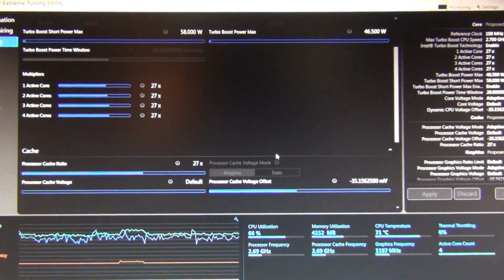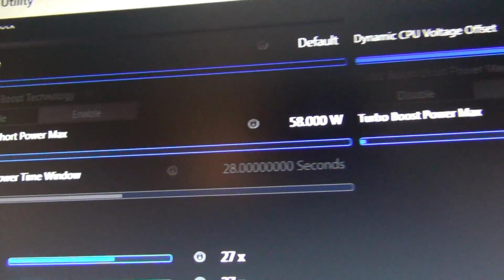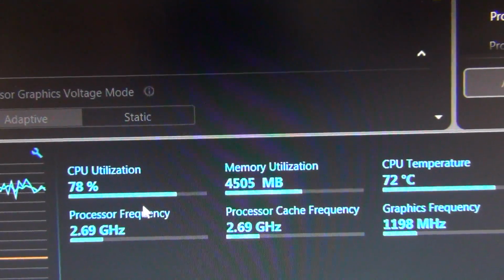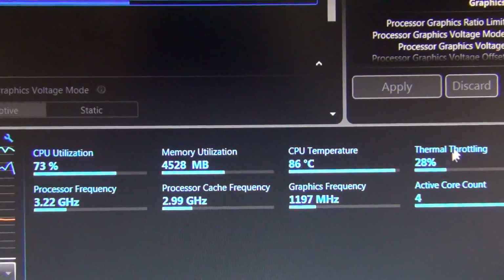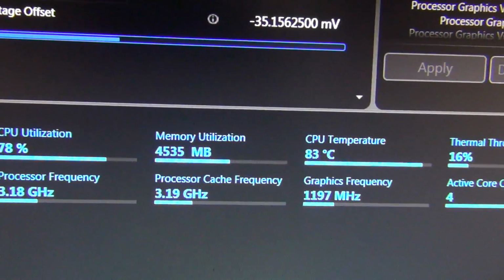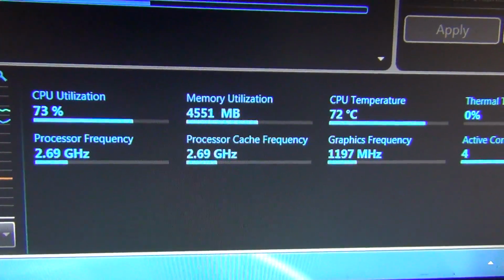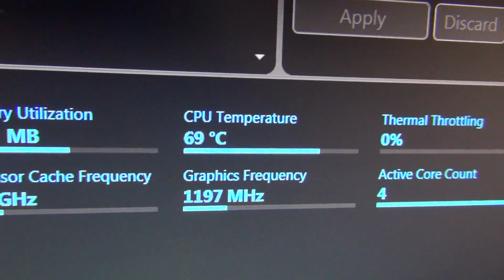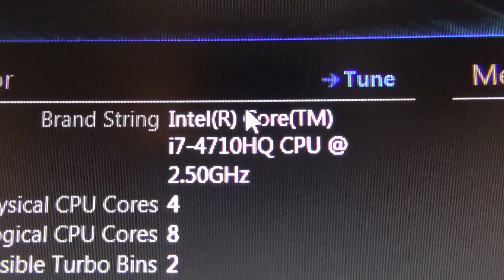Intel 4710HQ CPU Overclocking / Underclocking Tutorial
How to overclock the Intel i7 4710HQ processor!